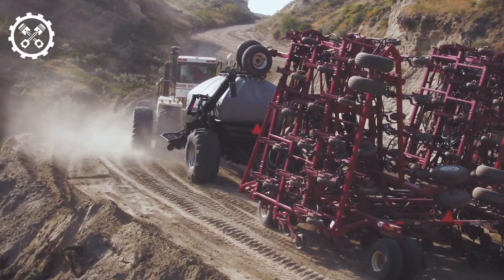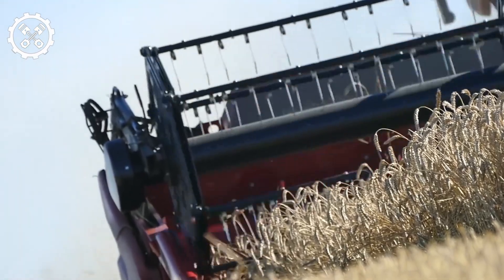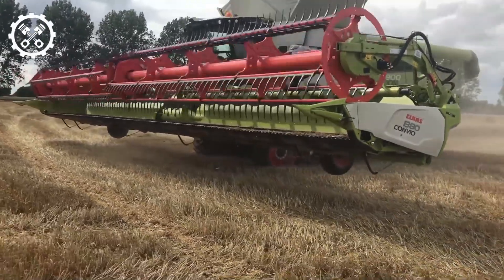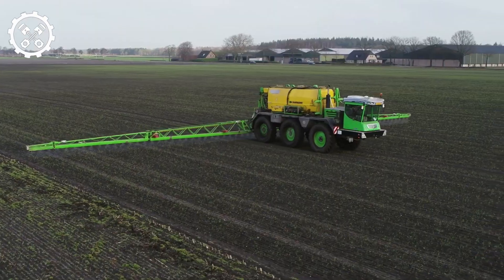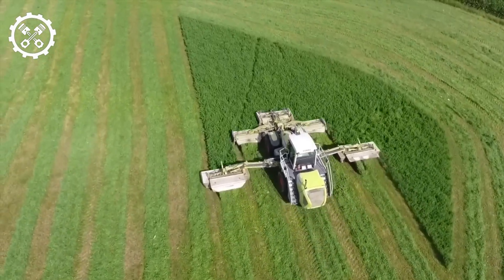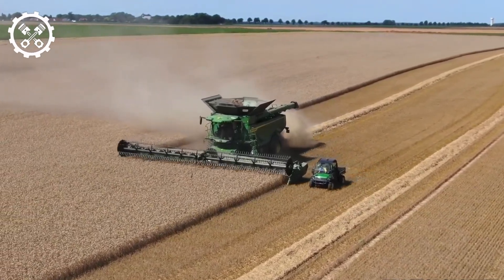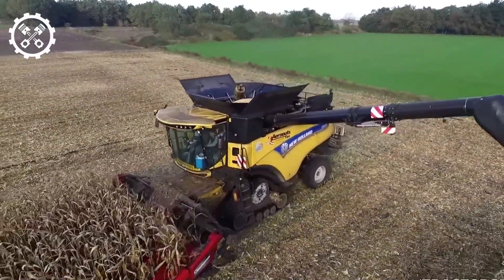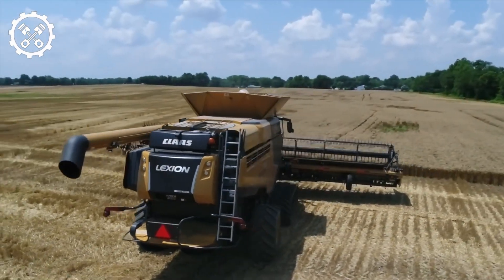Unleashing the Beast: The Unmatched Power of Giant Agricultural Machines